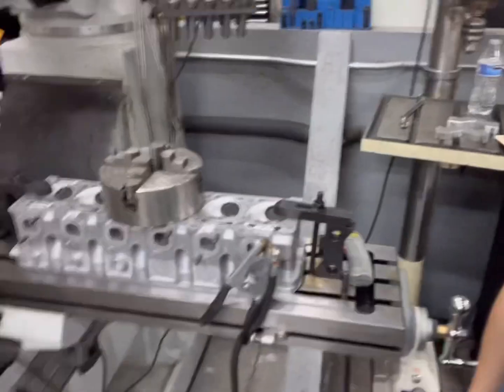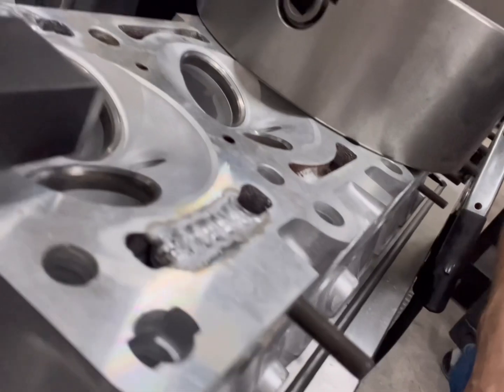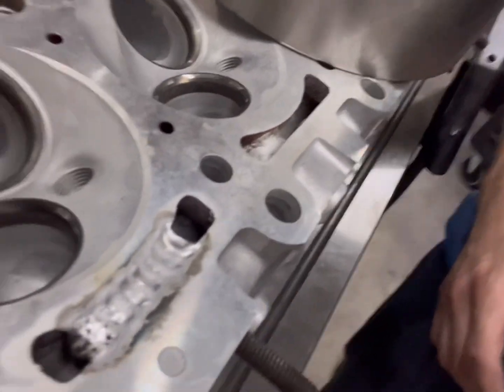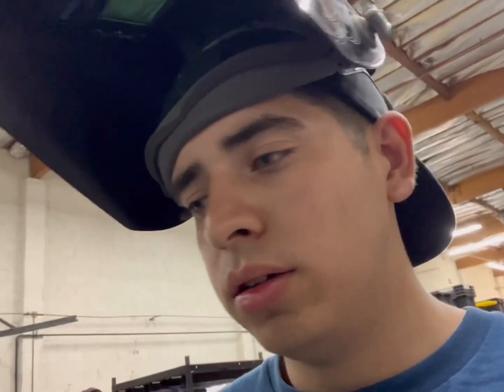E30 Bmw M20B25- welding the coolant passages for big boost !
What’s up everyone, here’s a short video welding the coolant passages for the m20b25 cylinder head.

The theory behind this process is to make the head stronger and eliminate the flex that it has stock, also so when detonation happens or when the car pushes a lot of boost pressure the gasket doesn’t let coolant into the combustion chamber.

Overall it was tedious but it got done so I’m happy. I’ll resurface the head soon and put that into the next video.

-this is the machine shop i worked at called Just racing in las vegas nevada. owned by chris and justin. a big thanks to them for always giving me good advice and letting me use the shop after hours.